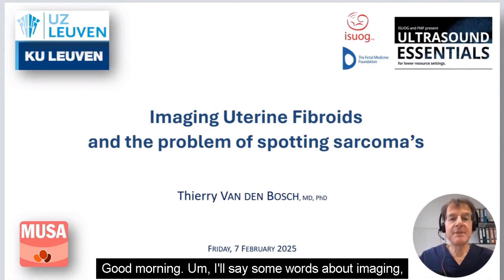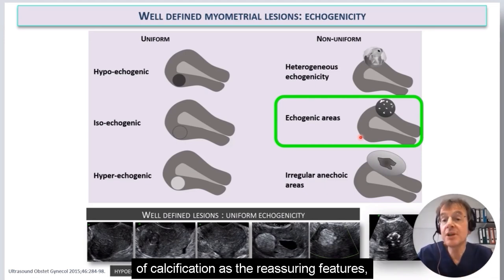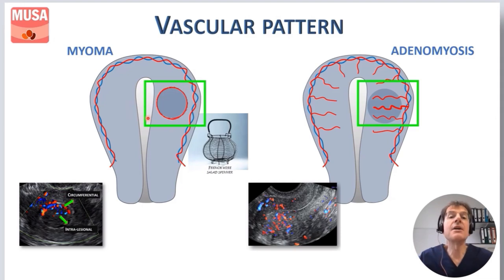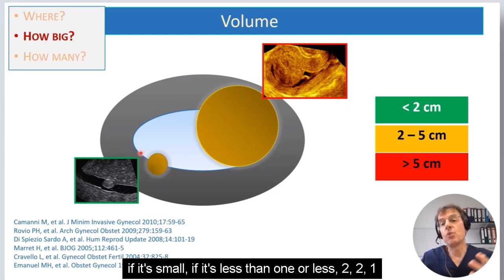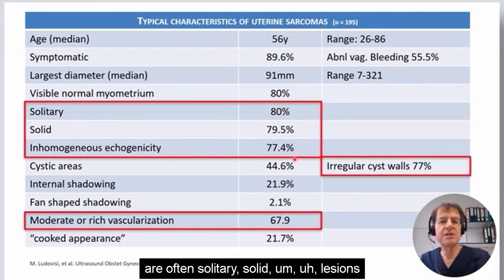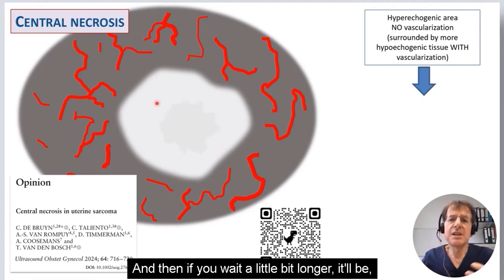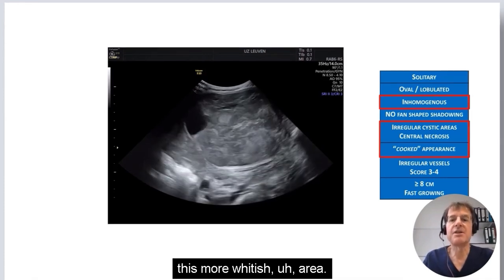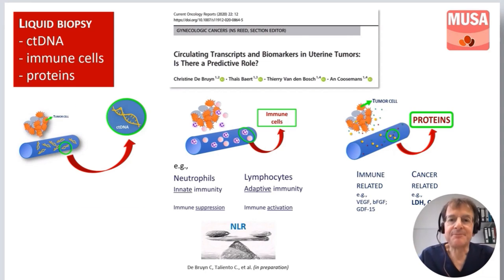Tumores Uterinos Benignos (Miomas) VS Malignos (Sarcomas)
Imaging Uterine Fibroids and the problem of spotting sarcoma’s